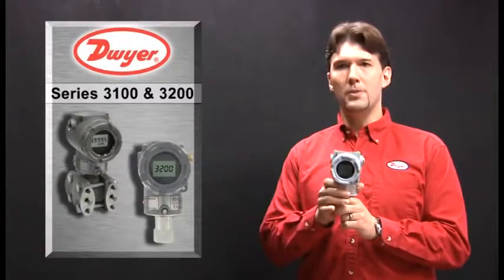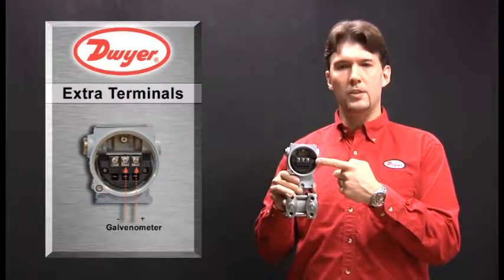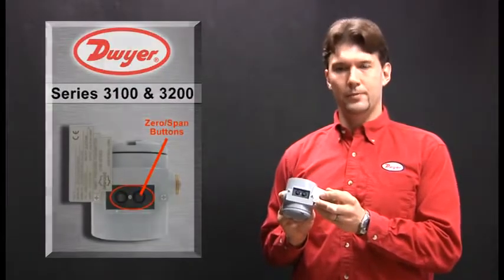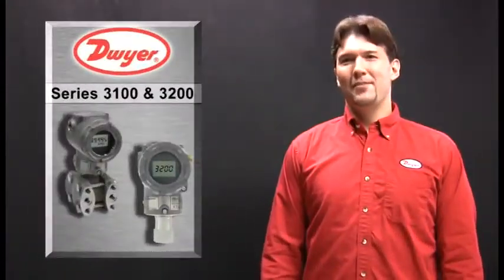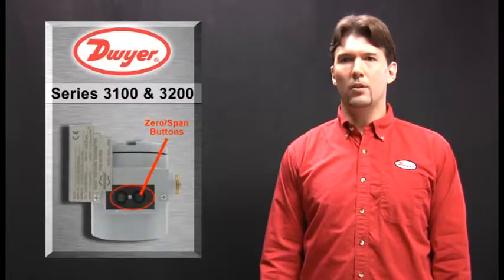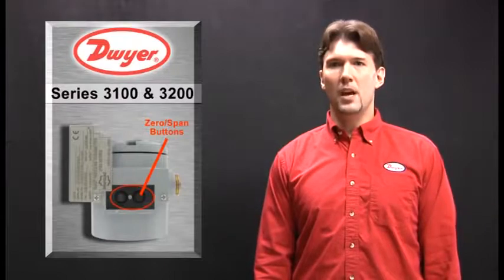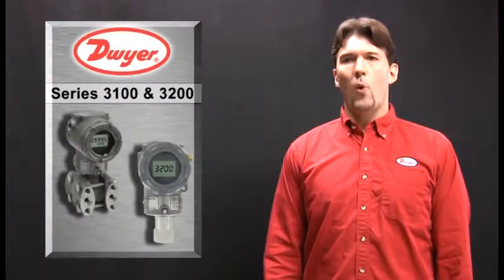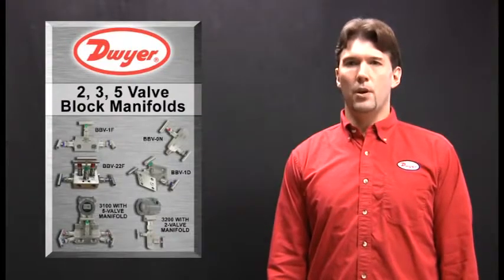Series 3100 and 3200 Smart Explosion Proof Pressure Transmitters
INTRIAL SAC Distribuidor autorizado de Dwyer Instruments.